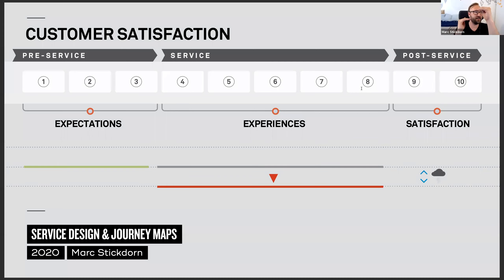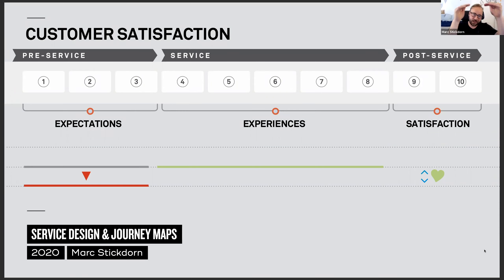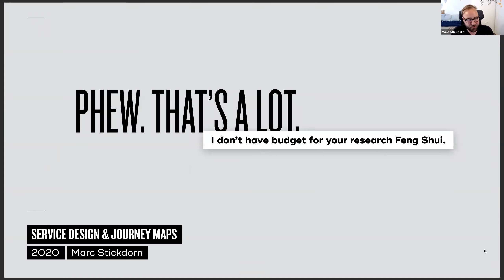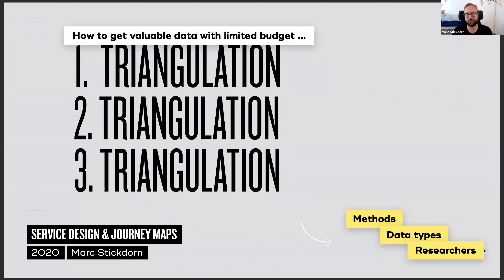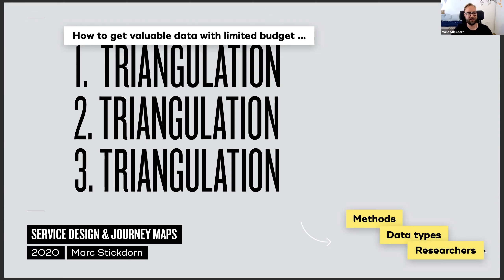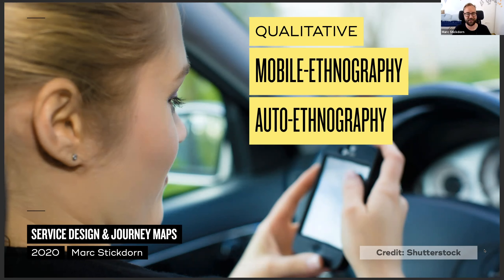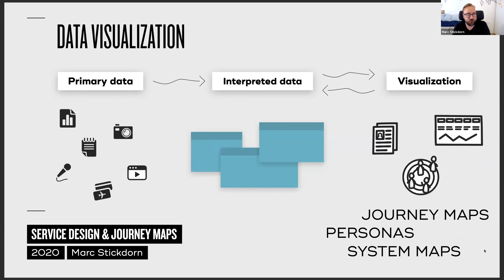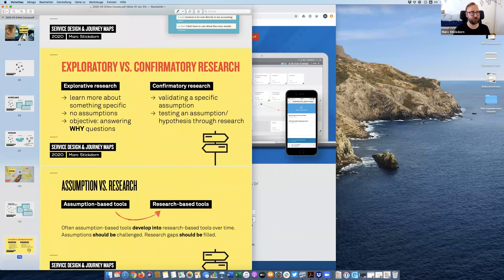Ask Marc #7 – about experience research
In this session we give an introduction on how to do experience research. We talk about the differences of qualitative and quantitative research and why both of them are interdependent and crucial for an organization. And of course we answer all user questions.

This series was initiated as a place for folks to learn more about service design and journey mapping software. Our co-founder and CEO Marc Stickdorn and the Smaply team share their experience on how to embed and scale service design in organizations

[01:35] Introduction
[07:15] How do you get to good quality results with limited budgets?
[16:58] When do you suggest which UX research method to use?
[20:20] What are examples of ethnographic research?
[24:00] How do you calculate the cost for each research method?
[28:05] How do you review research data to highlight assumptions, without questioning others’ abilities, if someone else collected the data?
[31:06] Do you recommend that customers also use the ExperienceFellow app?
[31:45] Can we get a full GPS map that records a full route without having to record all the experience points?